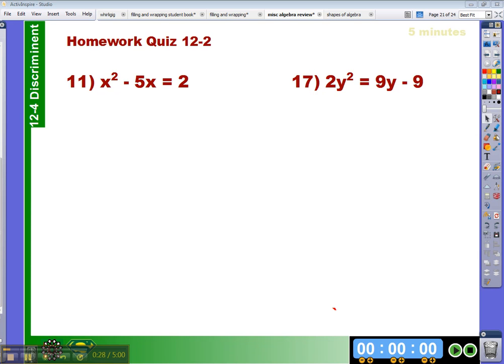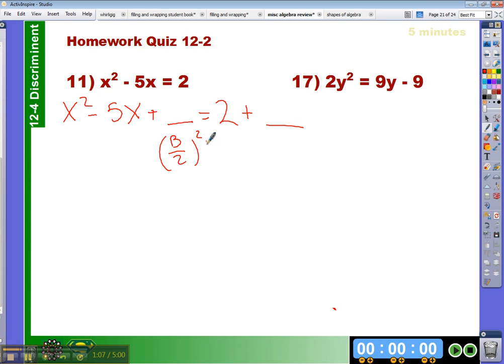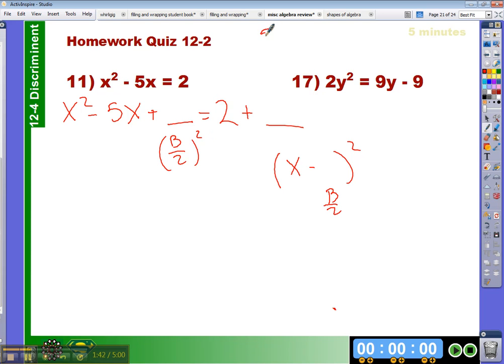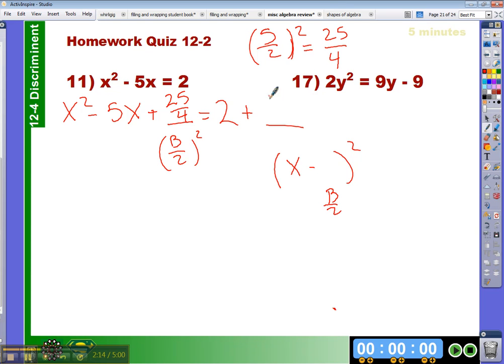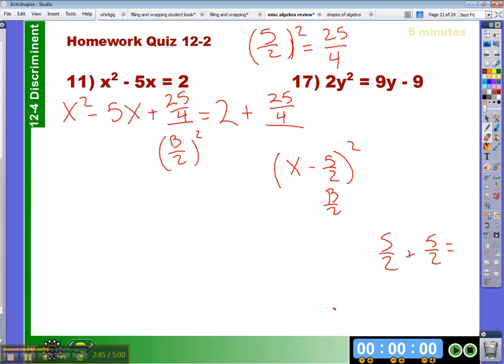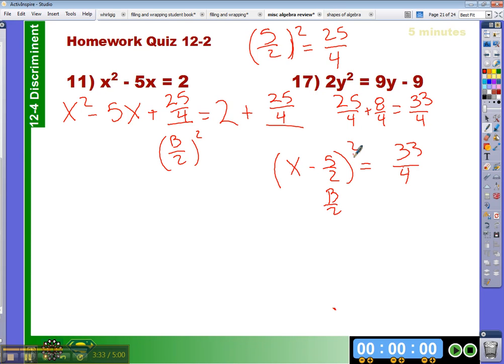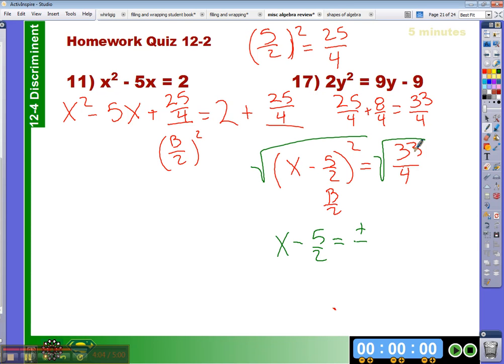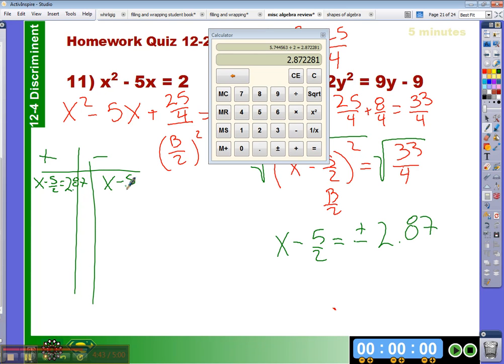completing the square example 1 prob 11 (12-4)